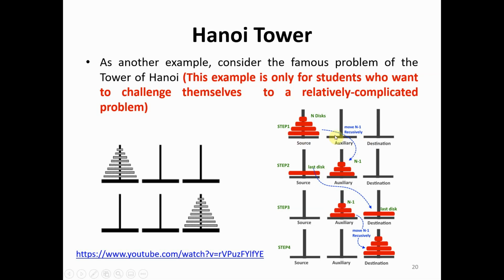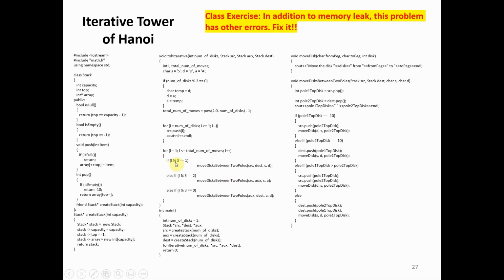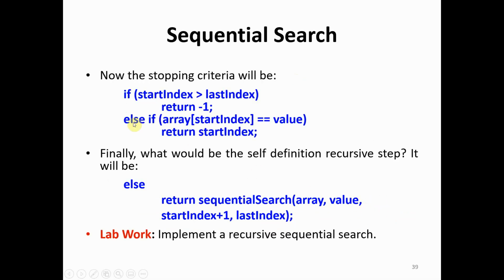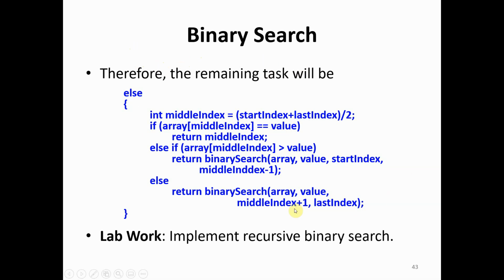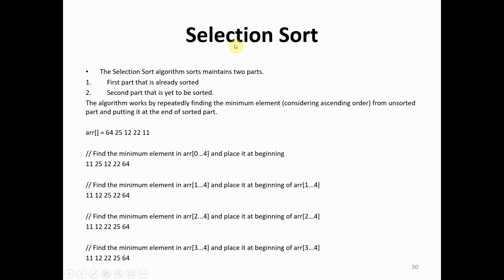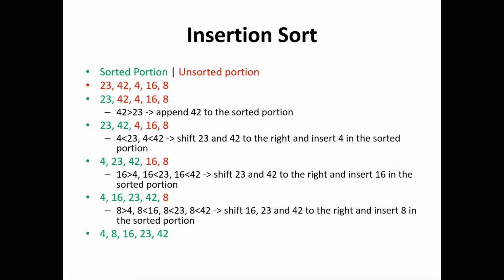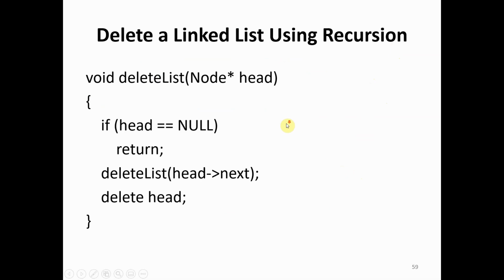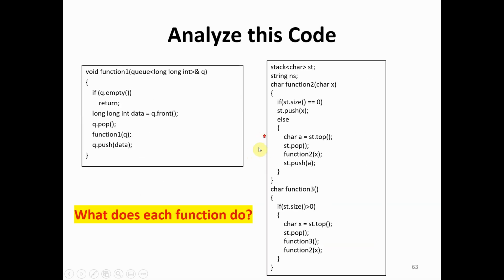Introduction to Recursion - 2